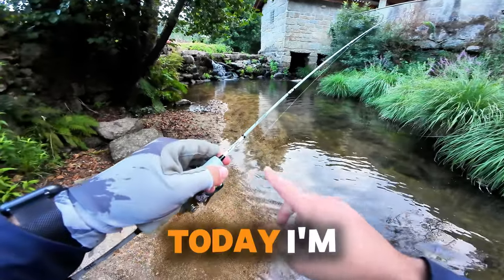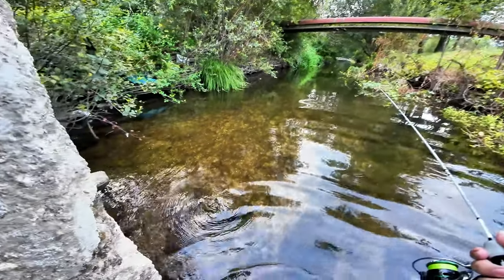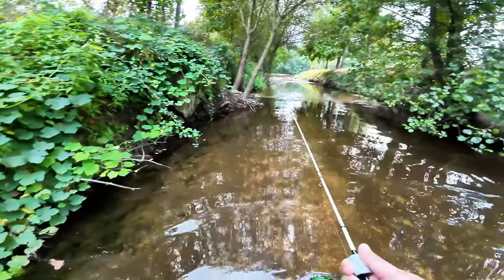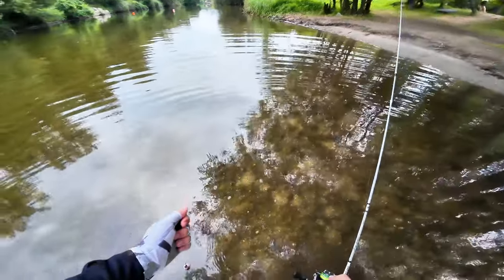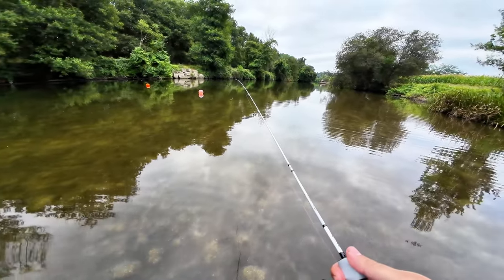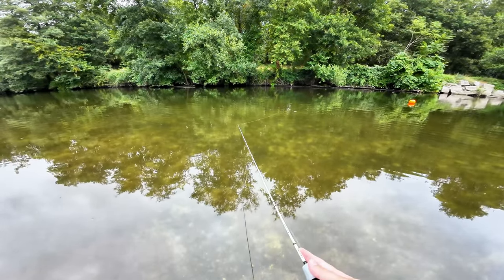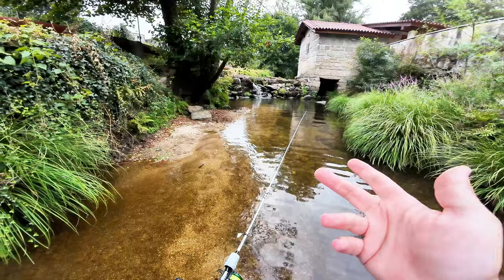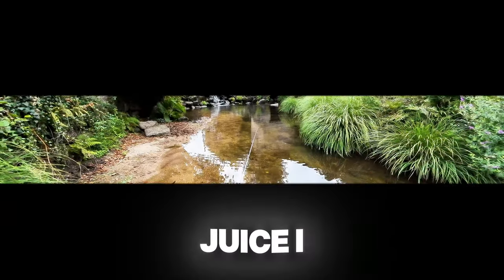Fishing the Mifine Ghost Blade - Sub 1gr Hollow Tip XUL rod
Hello folks, in this cloudy day I just whent out and had a blast on the Mifine Ghost Blade XUL spinning rod!!

Rod - Ghost Blade

Reel - Histar Verdant 800

MISC - Histar Sling Bag